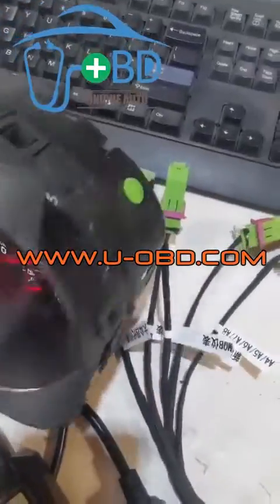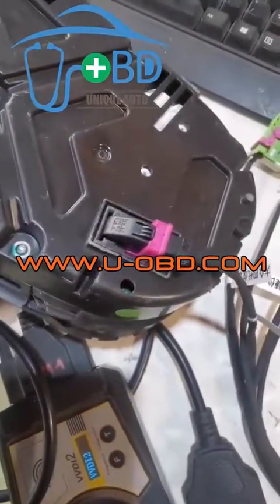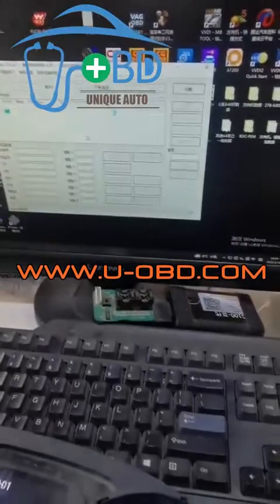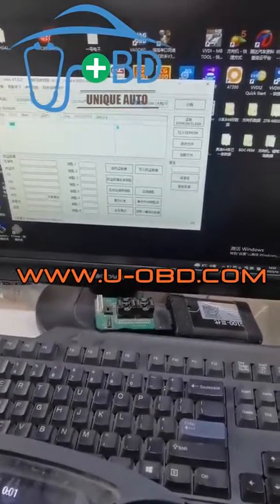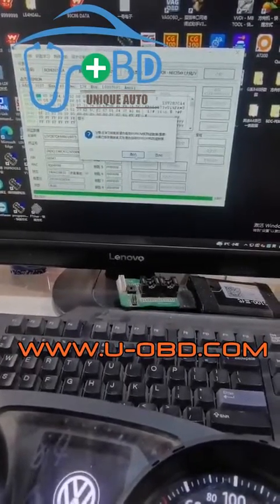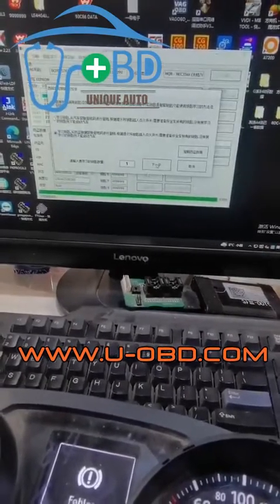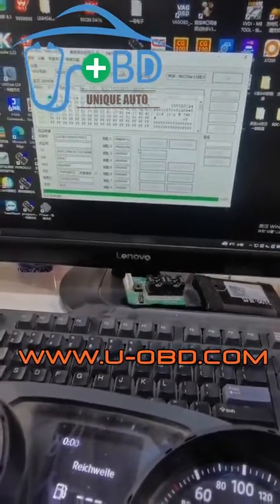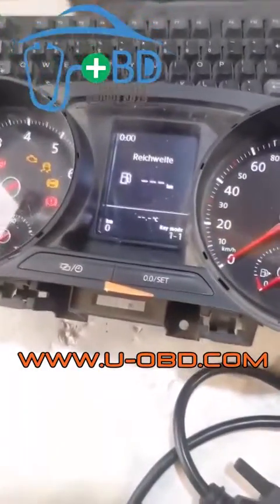VOLKSWAGEN MQB NEC 35xx dashboard car key program key learning on bench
This presentation aim to Volkswagen MQB NEC 35xx dashboard key programming key learning on bench via the cluster test bench.   No need connect the gateway, No need connect the BCM.